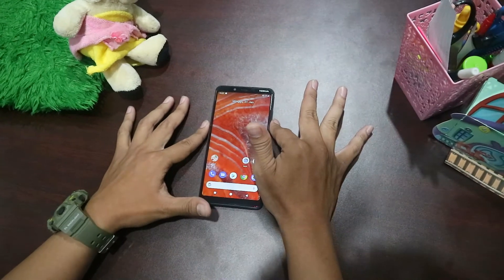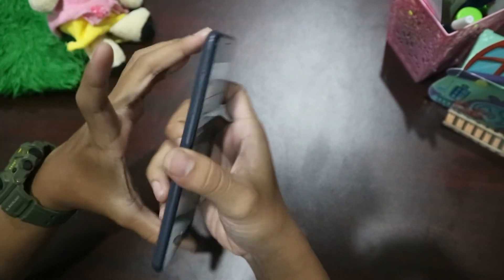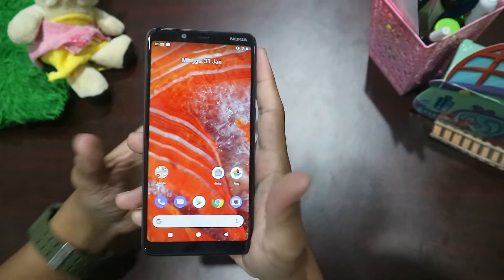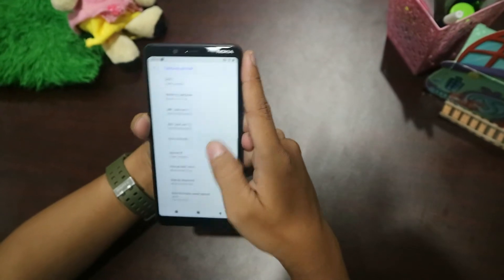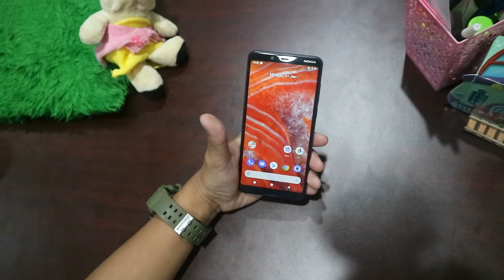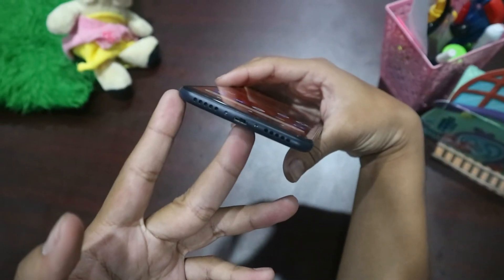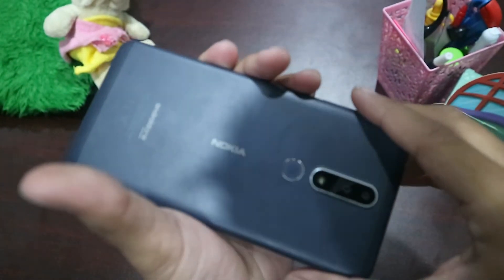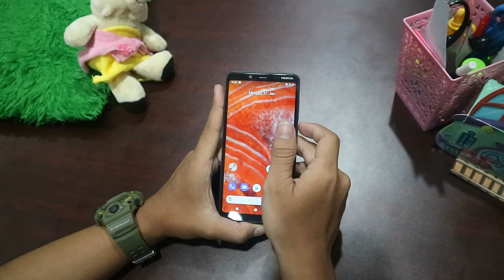Review Nokia 3 1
Semoga Channel ini dapat memberikan informasi yang bermanfaat untuk sahabat Complete dalam menentukan pilihan membeli Handphone.